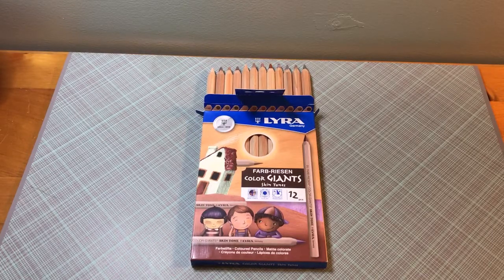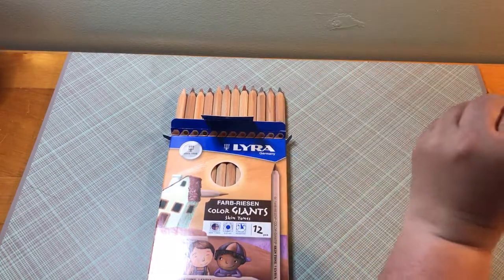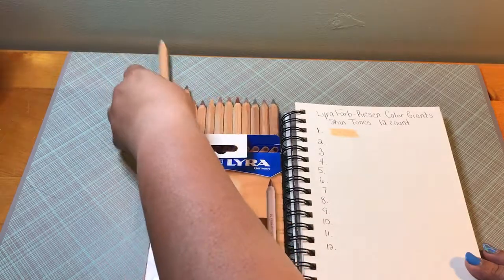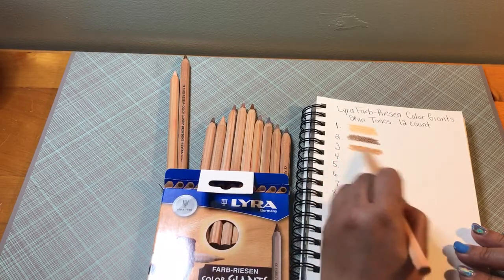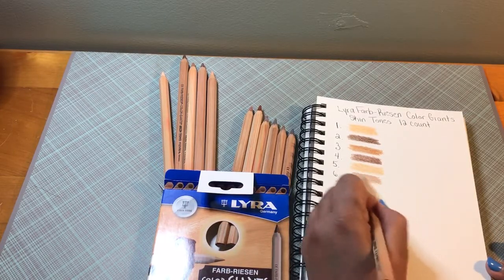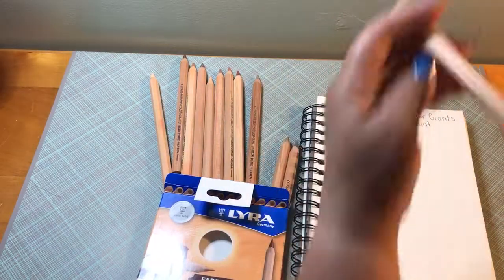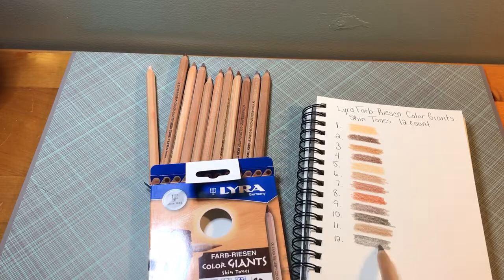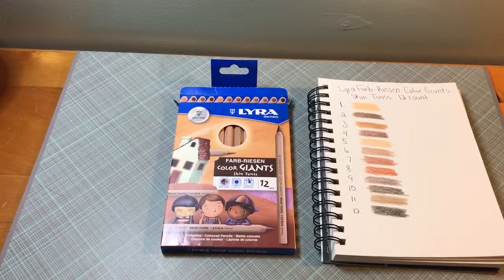Lyra Ferby Skintones 12 Count Set Color Chart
These pencils have no names on their pencil body.